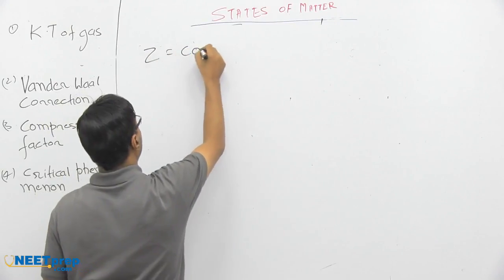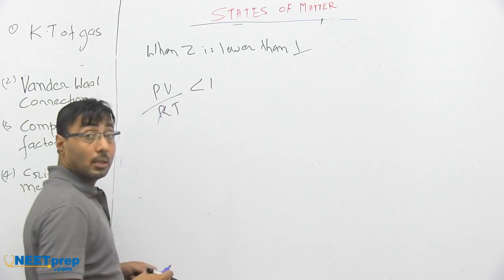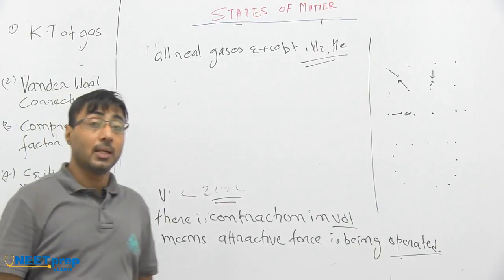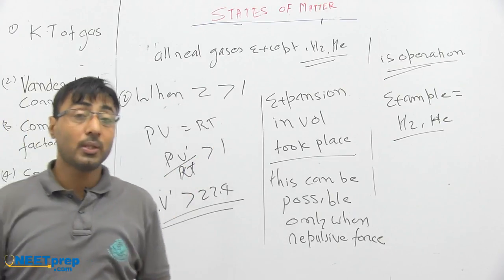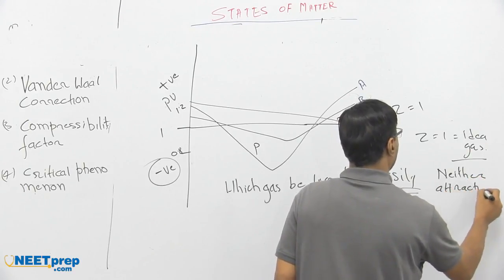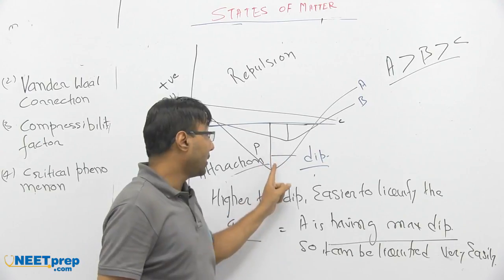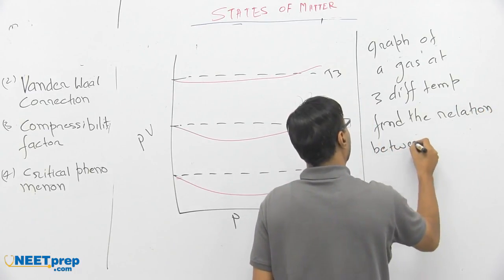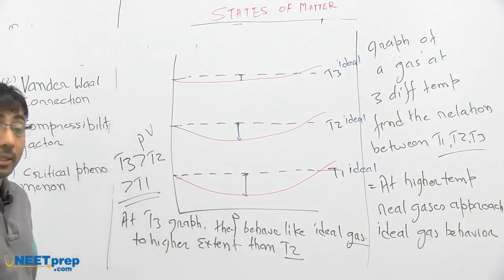#13 | Compressibility Factor | States of Matter | Shashi Bhushan NEET & AIIMS Videos NEET AIIMS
BUY to Enroll in FULL NEETPrep Online Video Course.
NEETPrep Online Video course contains 500+ hours of videos covering all 97 chapters(PCB) in NEET Syllabus.

NEET PREP is India’s most successful online video coaching for neet. We have the experts to teach you the best. NEET PREP aims to provide an exceptionally great learning experience for the students.

We help students to score 500+ in NEET exam, every step of the way. We have the vision to make the best education available to every student who dreams to pursue their career in a medical course. Because no dream should be sacrificed for lack of funds.

Our channel is all about helping the students with authentic information and easy to understand video lectures to help you prepare for the best results.

Our channel publishes chapters wise video lectures and all the important aspects relating to it. Moreover, our experts also share some very useful tips and how to videos that will help you a lot in NEET preparation.